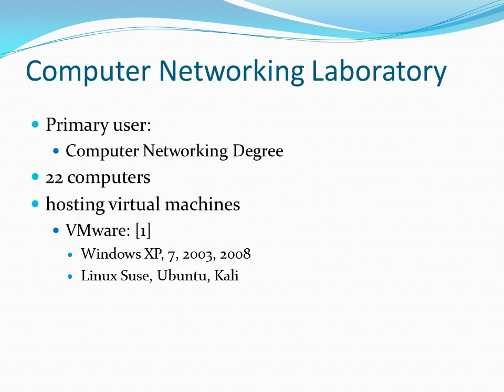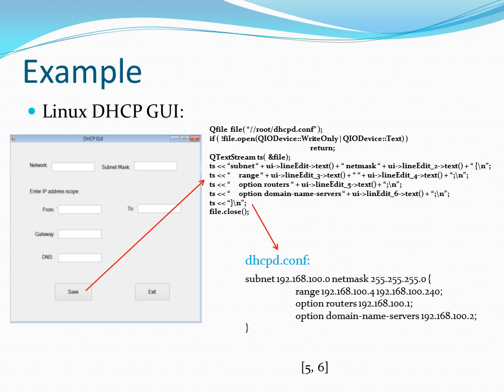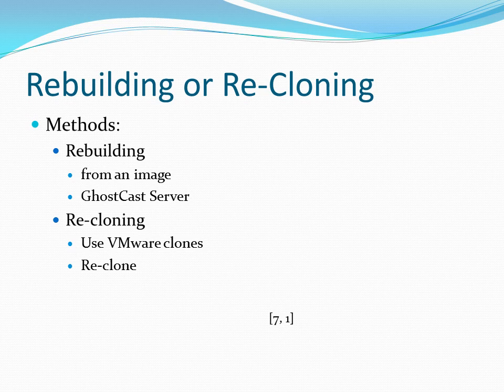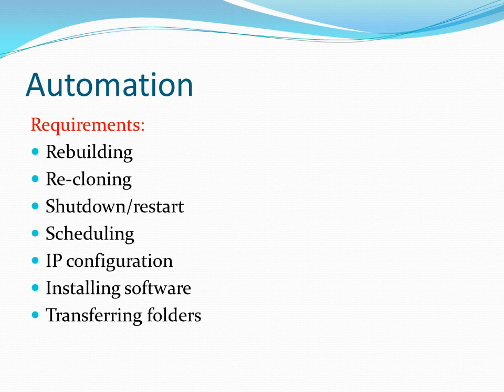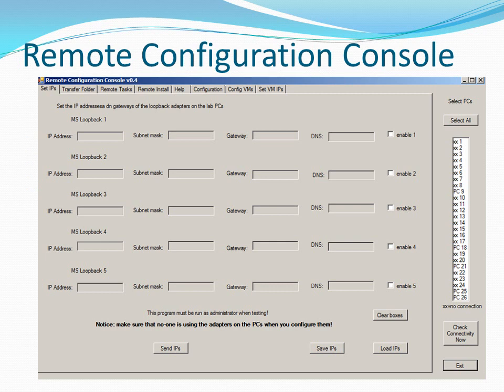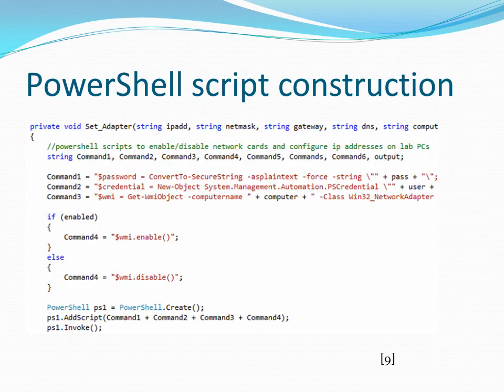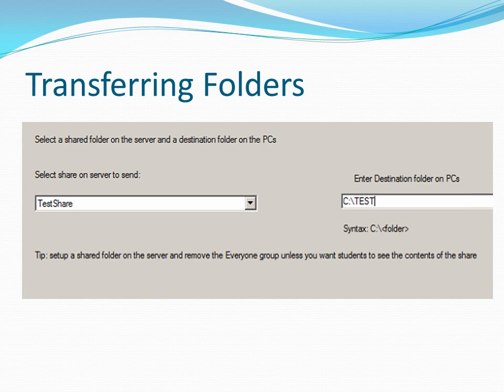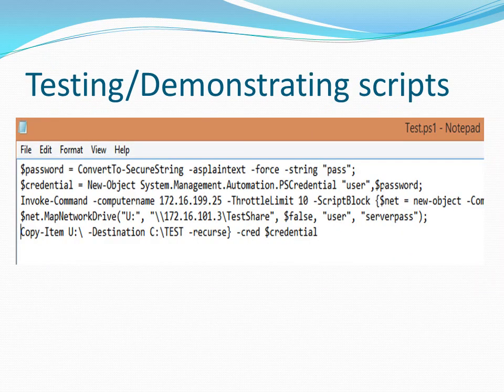Automation of a Computer Networking Laboratory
Demonstration of how Powwershell scripts can be incorporated into an application to automate some of the configuration management functions of a computer networking laboratory